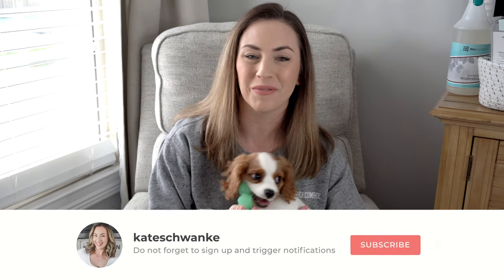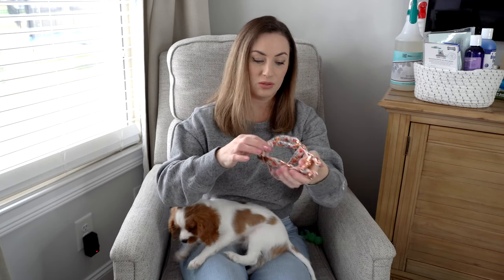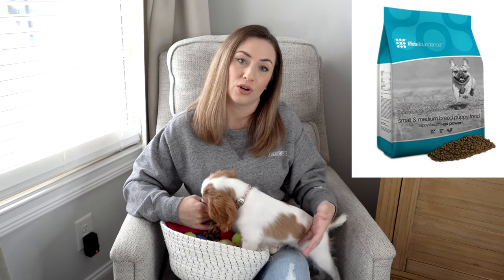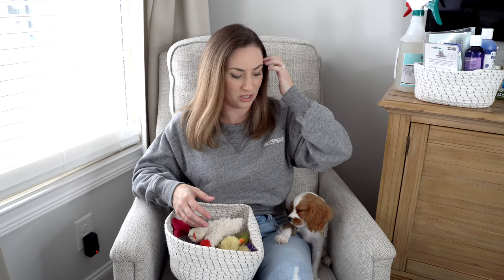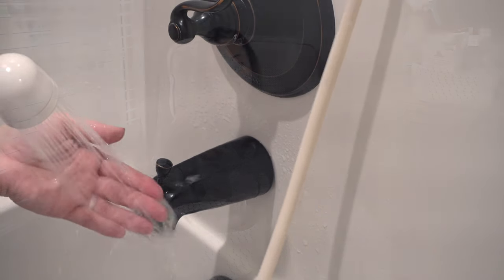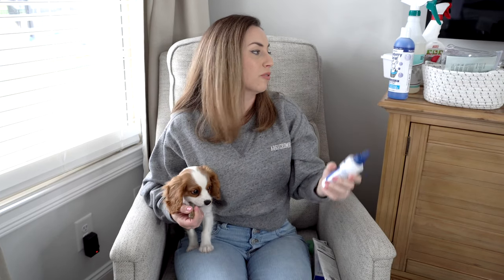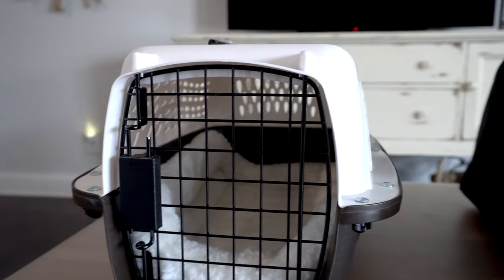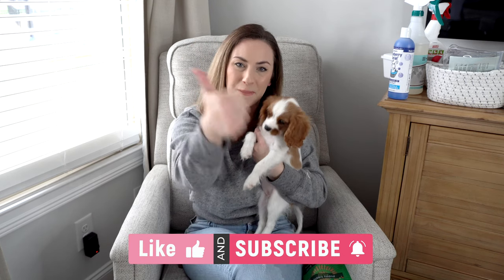Everything You Need For a New Puppy | All the Essentials!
Today, I have a very special video for you! You get to meet my new puppy, Emma! Emma is a Cavalier King Charles Spaniel and today I am sharing everything I purchased in preparation for her arrival. Every product in this video was purchased by me. Just sharing my Top New Puppy Must Haves with you in hopes it can help you be perfectly prepared for your new puppy's arrival!

Shop the products mentioned in this video! I have them listed in order of appearance.

Crate Pad
ID Tag
Puppy Pads
Enzymatic Spray
Kong Toy
Kong Wubba
Lambchop Toy
Basket for Toys
Shower Hose
Face Wipes
Oatmeal Shampoo
Brightening Shampoo
Tooth Brush
Puppy Sweater
Indoor Play Pen
Outdoor Playpen
Playpen Cover
Hard Pet Carrier
Soft Pet Carrier
Puppy Treats
Biodegradable Pet Waste Bags

*A couple items mentioned in this video were recommended by  @Herky The Cavalier. Definitely check out their Channel as well!